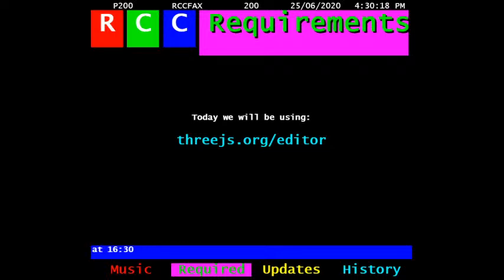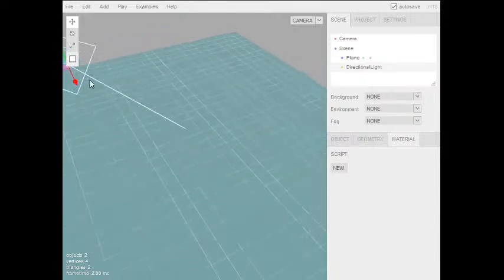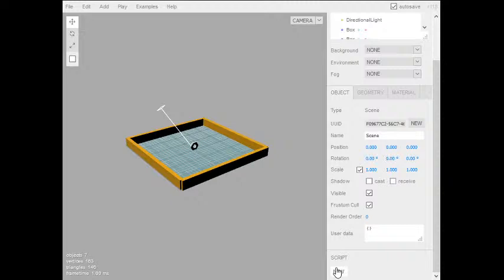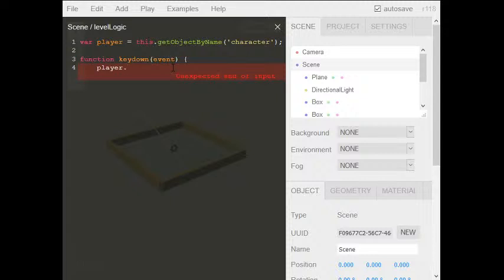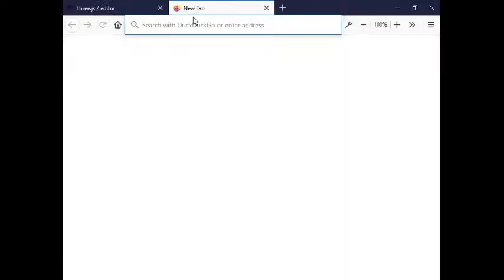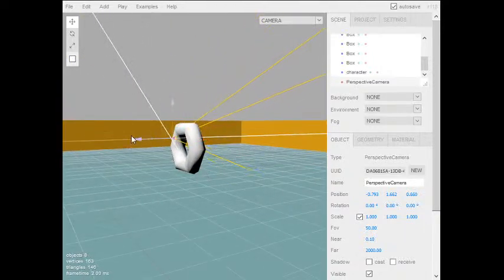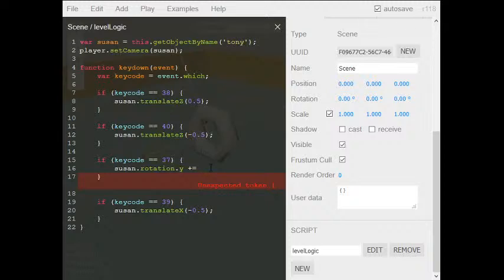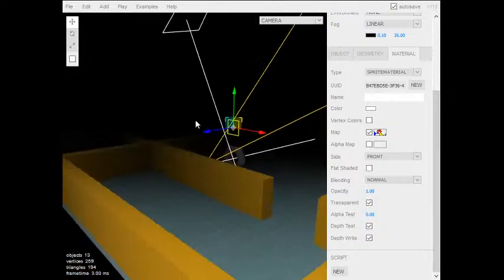Virtual Technoclub - 3D Game Prototype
In this session of Code Club we look at making a small 3D game to help us learn the basics and get familiar with the third dimension.